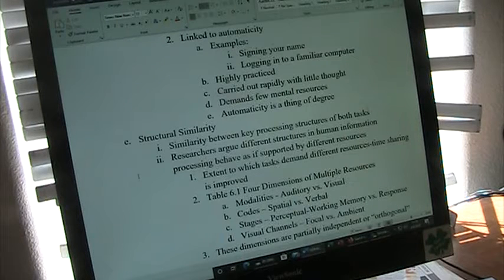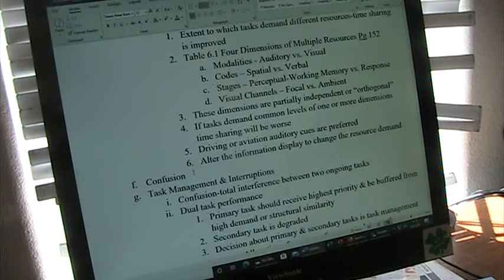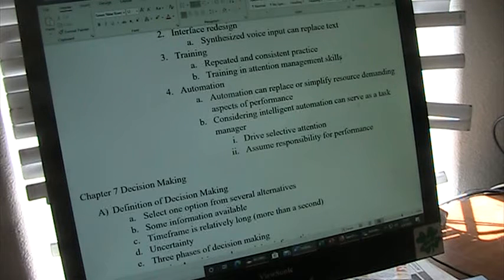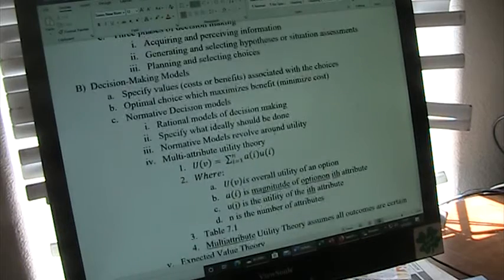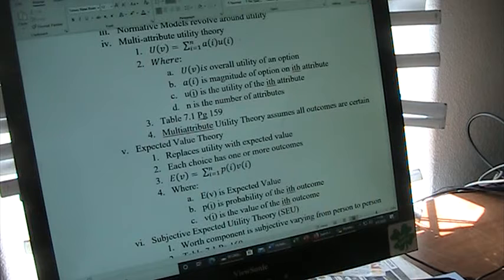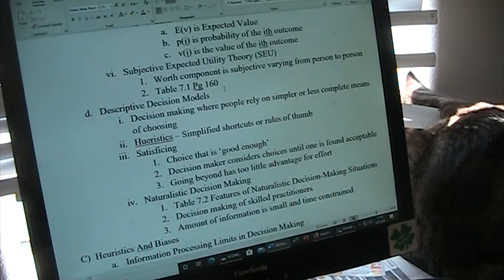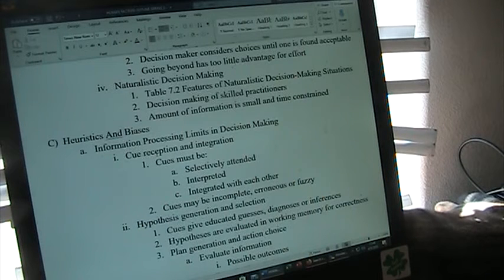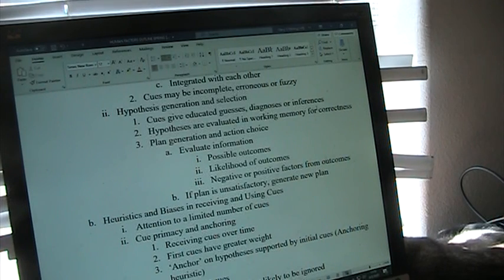HUMAN FACTORS 4 8 2020 Part I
Class for April 8th, Part I